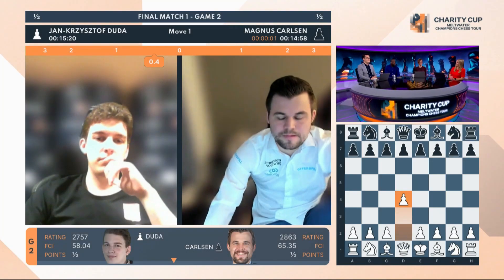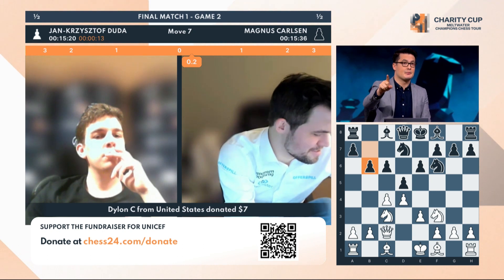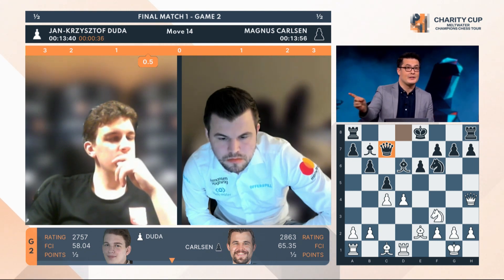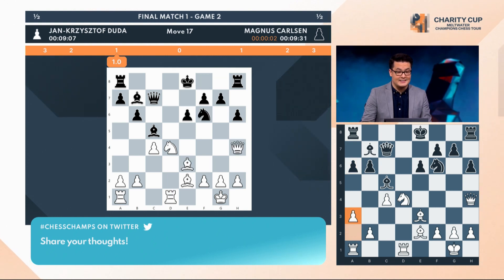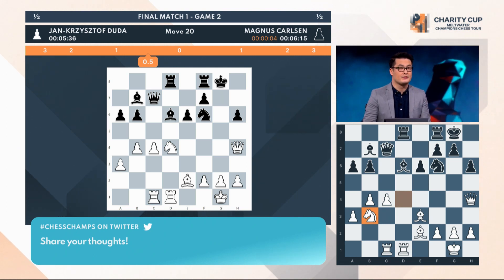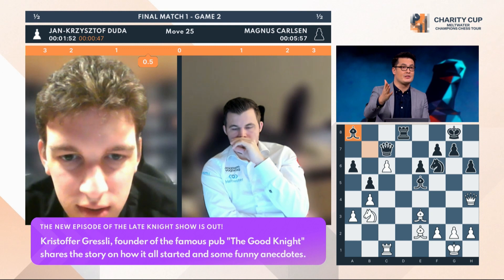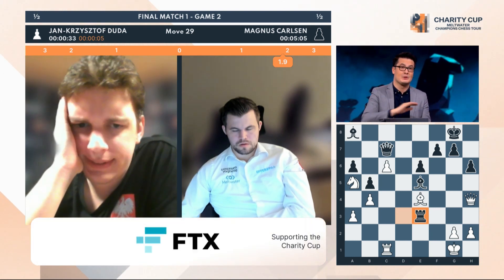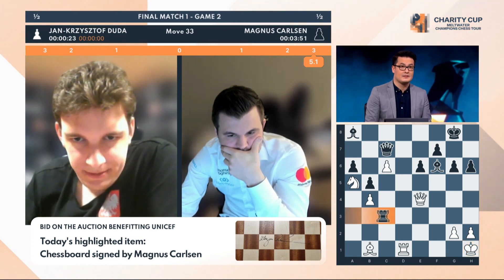World Chess Champion Against World Cup Winner in Finals in 2022 Charity Cup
Magnus Carlsen vs Jan Duda CCT Charity Cup 2022 Final Match 1 Game 2